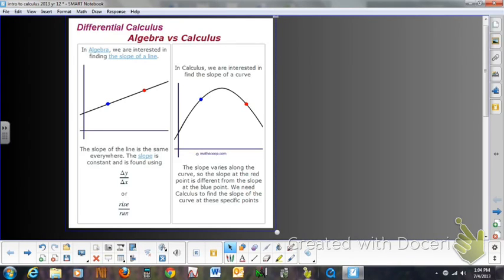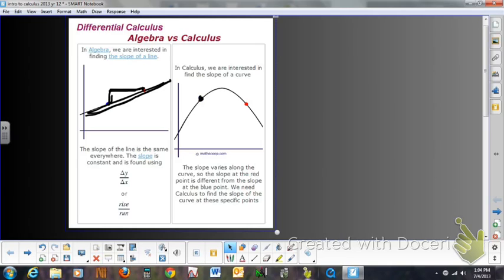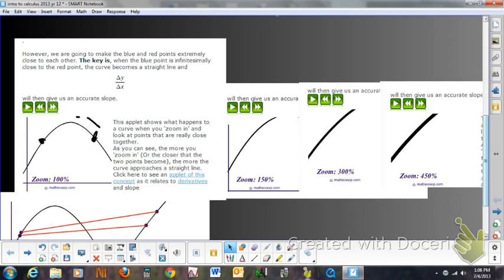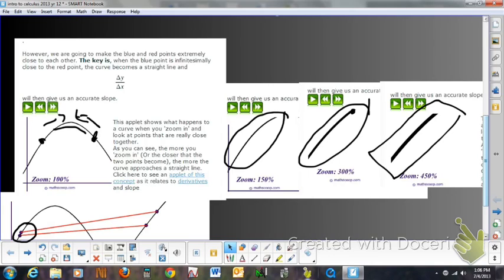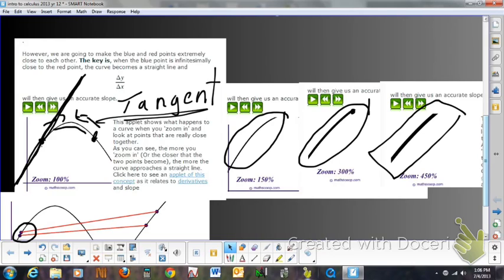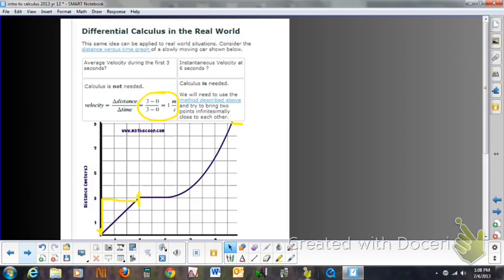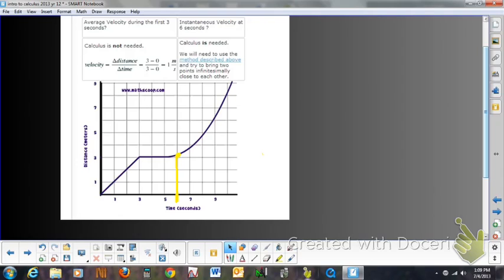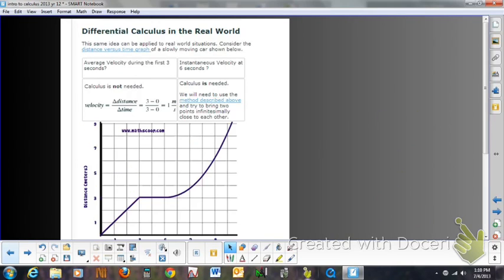lesson 1 calculus